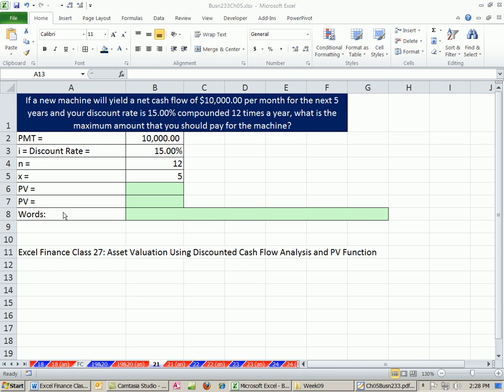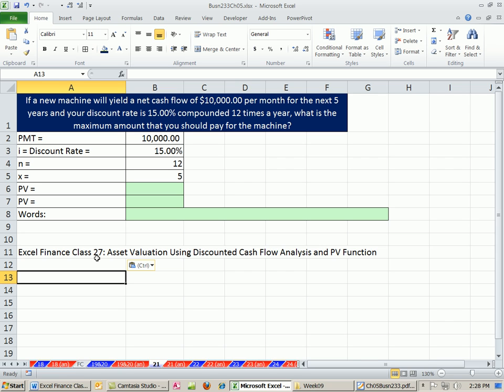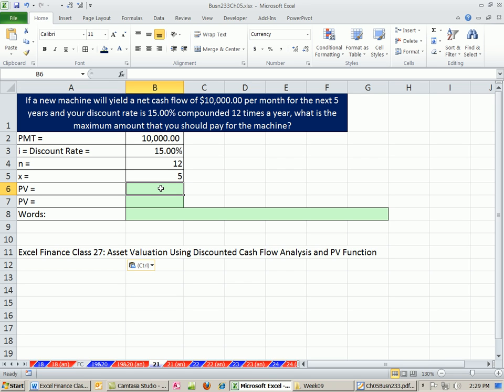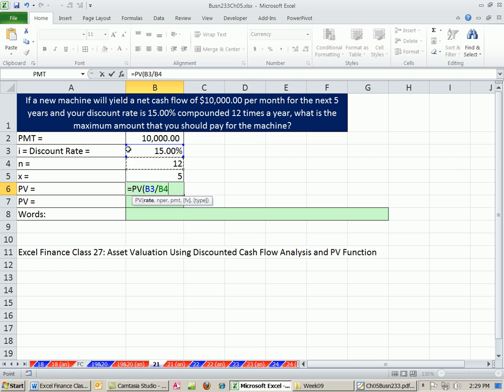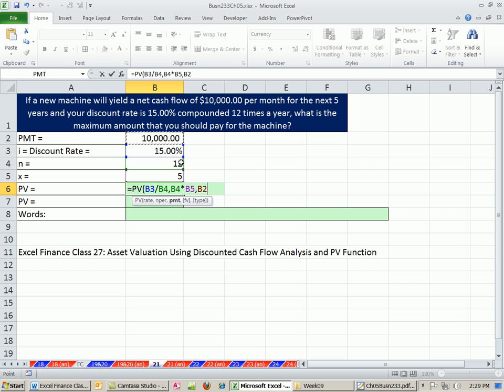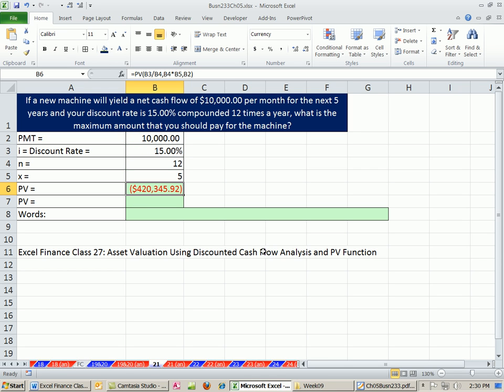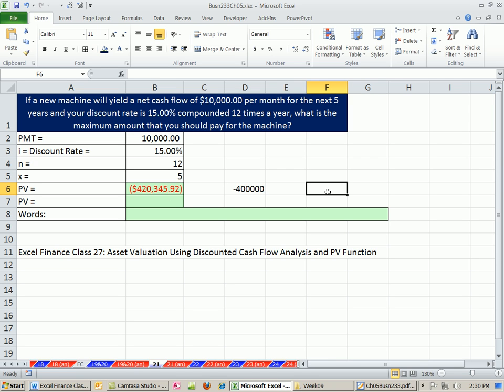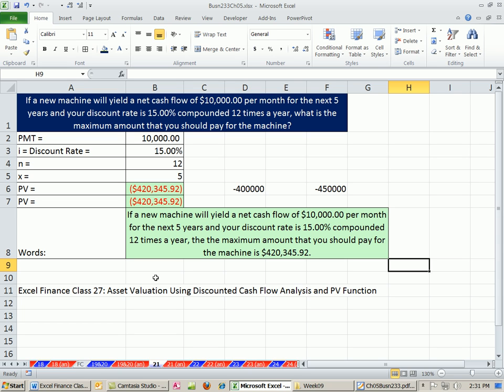ACCTG 455: Excel Finance Class 34: Present Value Of Annuity For Asset Valuation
Learn how to use the PV function to discount future cash flows with an annuity pattern to value an asset.
For More Detail, also see: Excel Finance Class 27: Asset Valuation Using Discounted Cash Flow Analysis and PV Function